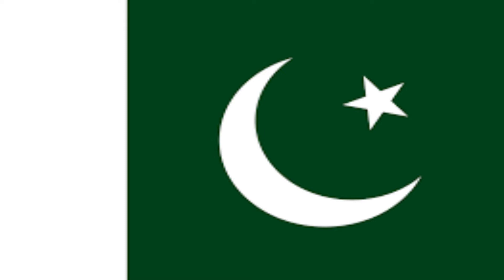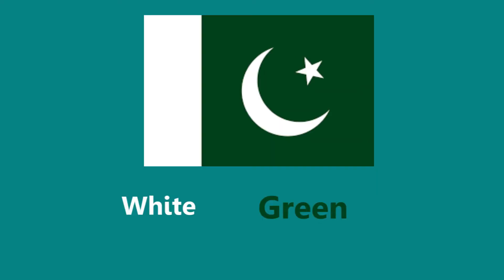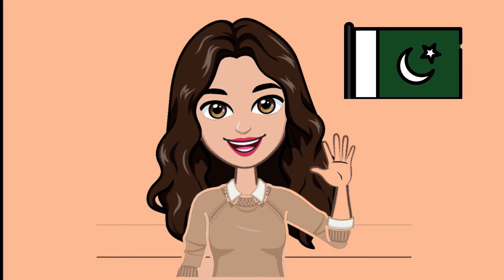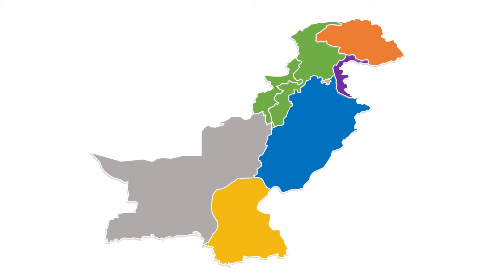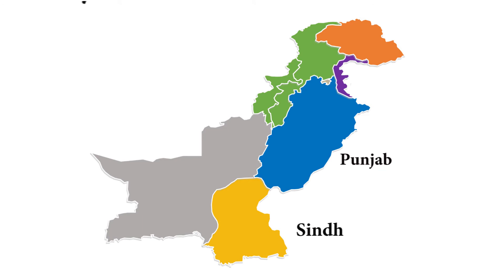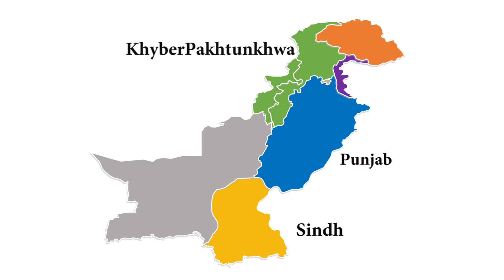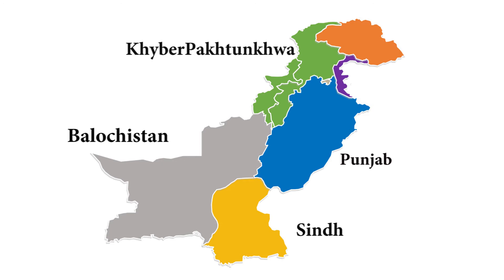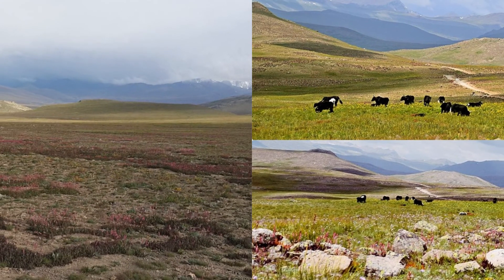The Loving Pakistan | English Grade 1 | PEN Academy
A brief video for Grade 1 students discussing the Founder of Pakistan, Pakistani flag,  geography and provinces of Pakistan.

This channel provides video lectures for students.
Bab-ul-Quran
About Us:
The PEN Academy Project is a PEN’s collective impact initiative aimed at dramatically improving K-12 student achievement from “cradle to school and college” through the use of Information Communication Technologies (ICTs) in Pakistan. Drawing inspiration from Khan Academy, created by Salman Khan in 2008, the PEN Academy Project has a common goal and shared metrics of creating a set of ICT tools that help educate children anytime and anywhere.
PEN Academy develops short lessons in the form of videos, VR and gaming contents. The e-portal includes supplementary practice exercises and materials for educators. All resources are freely available to the learners/teachers. The portal and its content are available in English and Urdu for children all over Pakistan. The project aims to mobilize public schooling to dramatically improve education through the use of digital technologies and online tools for the children growing up in one of the most impoverished areas of Pakistan. We are committed to nothing less than closing the unacceptable opportunity and achievement gaps for low-income children, and opening door for all from cradle to school and college. We want the young people of our region—whether they grow up in urban or rural settings—to have the same shot at career opportunity and economic success. Today, they do not!